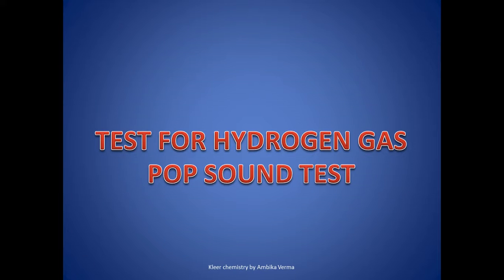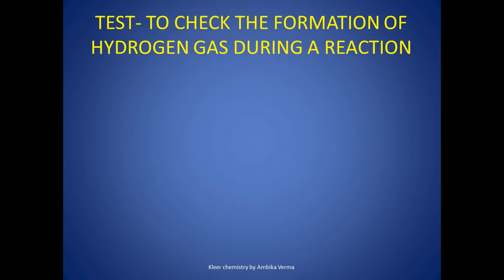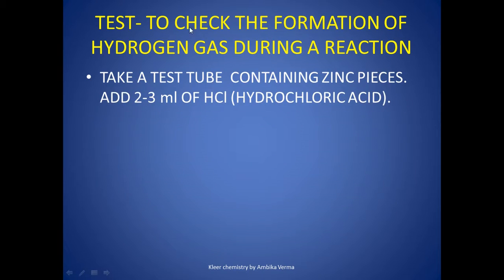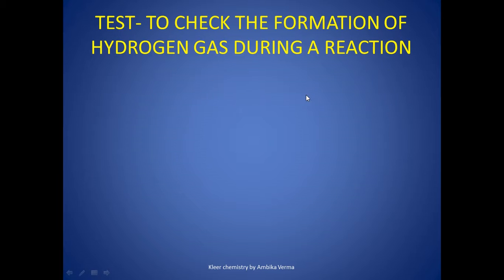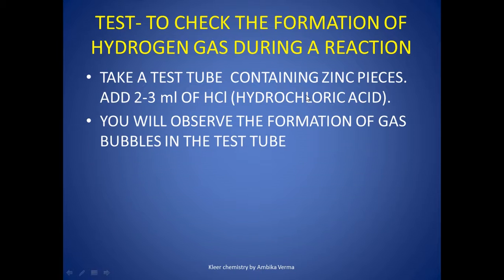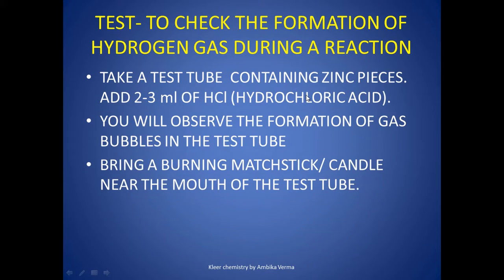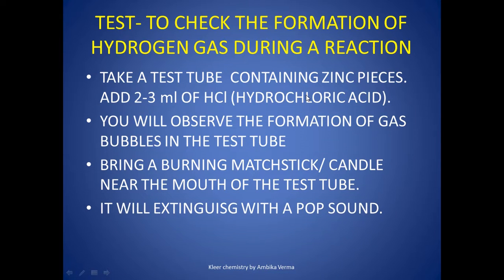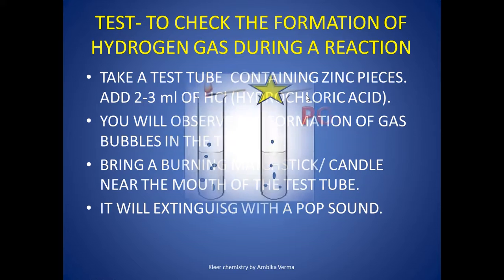Hydrogen gas test| POP SOUND TEST in less than 2 mins| class 10 science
In this video you will learn about a simple lab test which is used to detect the presence of hydrogen gas. This test is pop sound test. The test is as per the ncert book for class 10 cbse and icse boards.